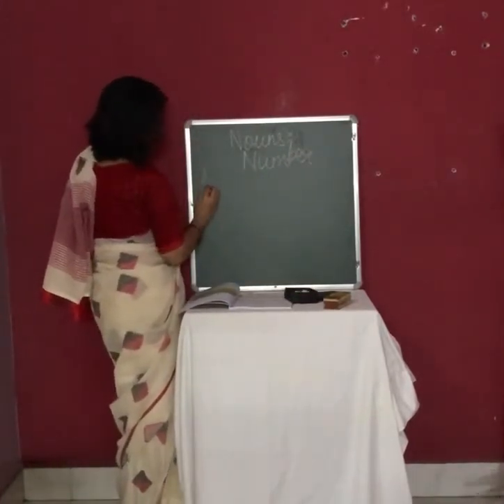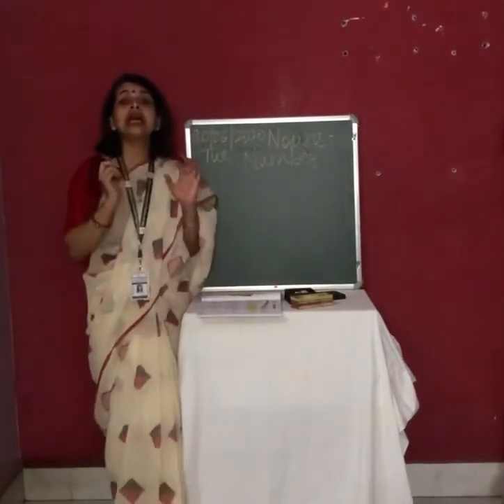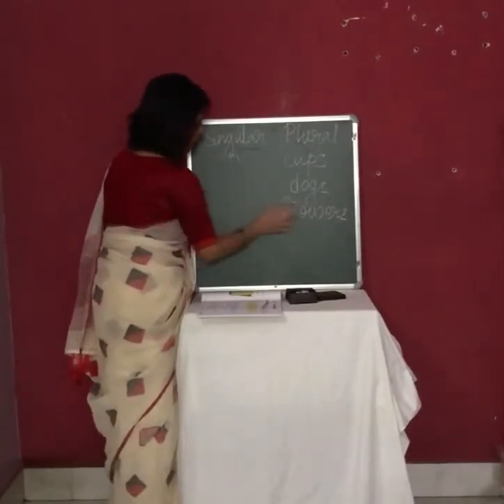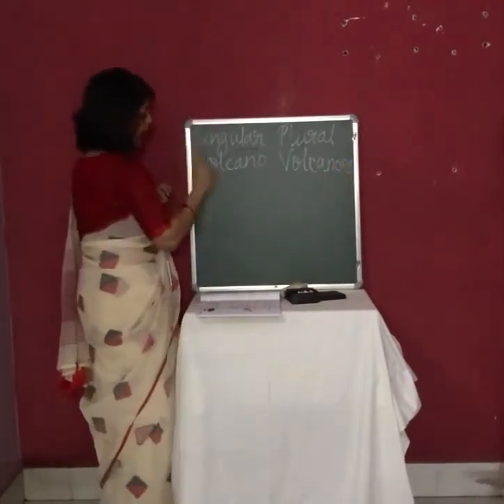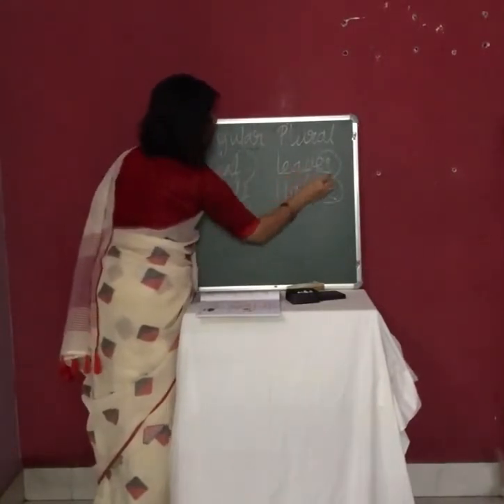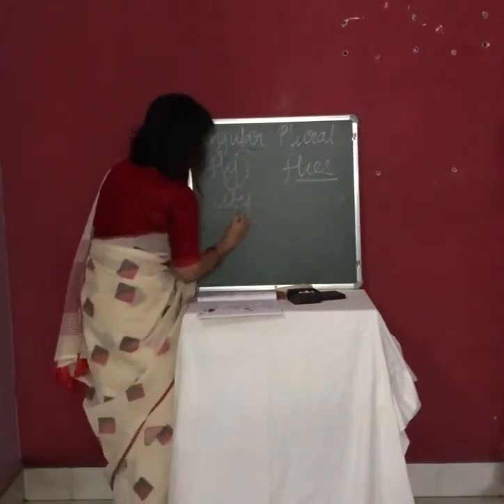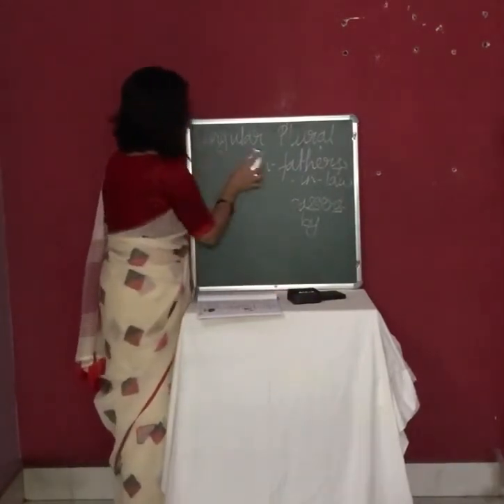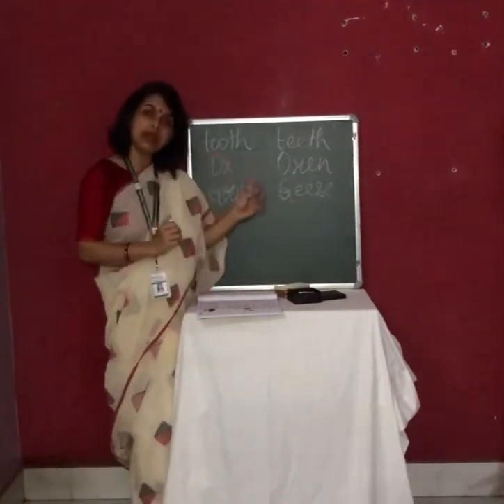Class 4 || Lecture No 17 (30/06/20-Tue) || English Grammar || Nouns: Number (Part 1)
Tune into Grammar || Chapter 6